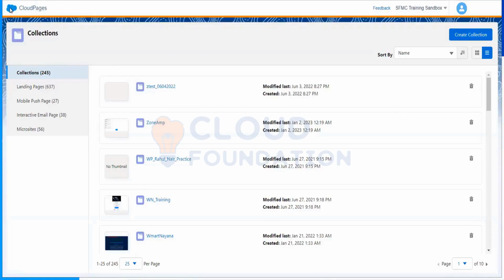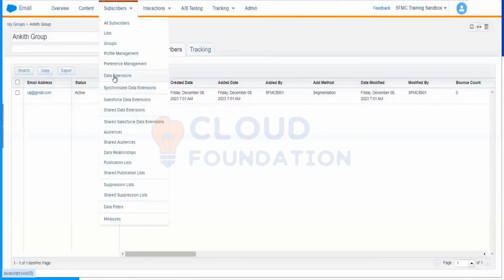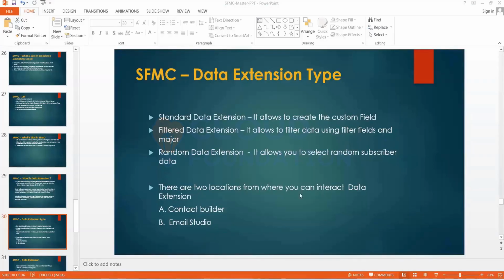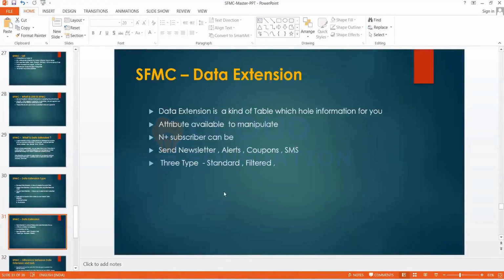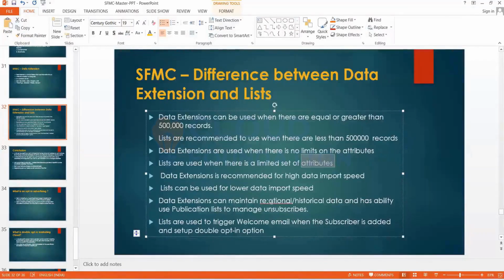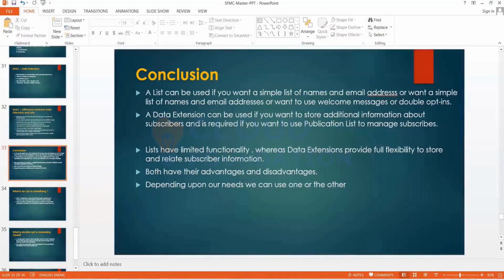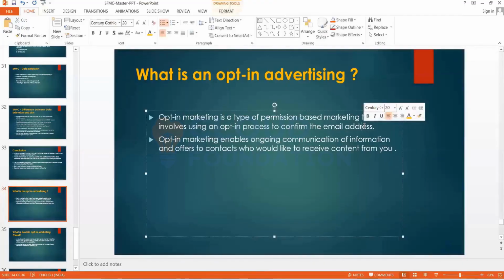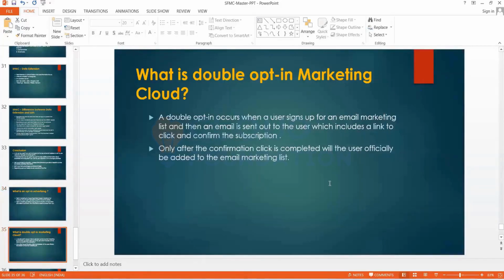Data Extension in SFMC | SFMC Online Training | SFMC Online Course | SFMC Classes | CloudFoundation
🎯 This Video Is About:

 Welcome to another helpful session from CloudFoundation! 🎉  We go into great detail about Data Extensions in Salesforce Marketing Cloud (SFMC) in this video.  This guide will help you learn more and improve your skills, whether you're just starting out or getting ready for certification. 🎓

 🔍  This is what you'll learn in this session:

  📊 What are Data Extensions in SFMC?
  🗃️ What kinds of data extensions are there?
  ⚙️  Making and keeping track of data extensions
  🔄Importing and exporting data
  🔄 Using data extensions with Email Studio
  🔄 Relationships and Joins in Data
  💡  Use Cases and Best Practices in Real Time

 Want to learn everything there is to know about SFMC?  Sign up for our Salesforce Marketing Cloud Online Training today, which is led by experts.

 🧑‍💼  CloudFoundation can help you get started on your way to becoming a Salesforce Certified Marketing Cloud Professional!

for full training programs and self-paced courses.

Explore More :

Data Extensions in SFMC
Salesforce Data Model
Contact Builder
Audience Segmentation
Marketing Cloud Admin
SFMC Developer Tools
CloudFoundation SFMC Course
Email Personalization
Real-time Data Management
Dynamic Content in SFMC
Custom Fields in SFMC
SFMC Integration Options
Triggered Sends SFMC
Marketing Automation Tools
Salesforce CRM Sync
SQL in SFMC
CloudFoundation Training Platform
SFMC Certification Pathway
Cross-Channel Marketing
Reporting & Analytics